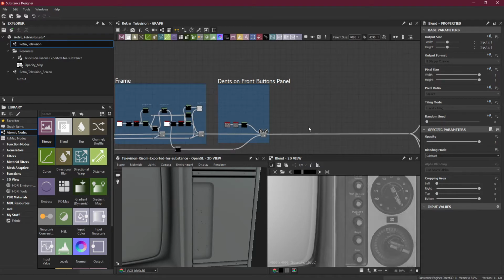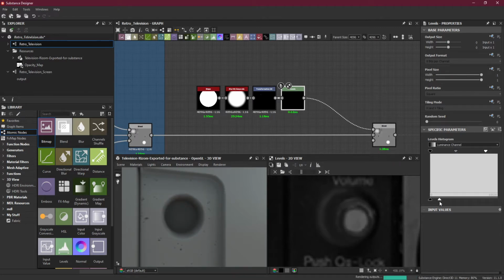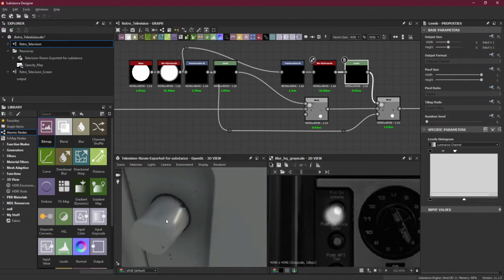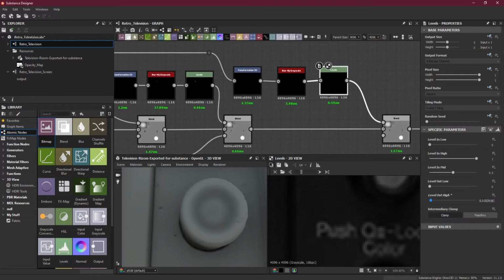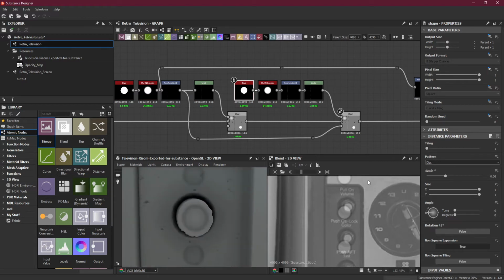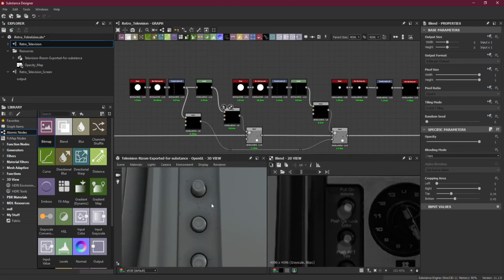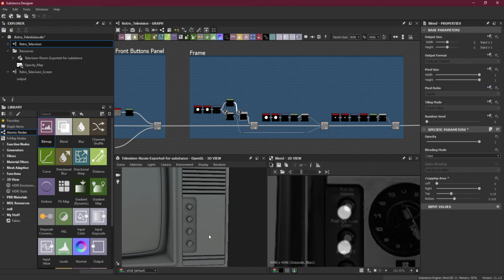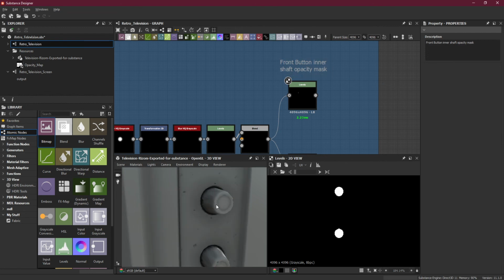Creating Front Buttons | Lesson 18 | Creating Retro Television | Substance Designer Premium Tutorial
How to Create Television Front Buttons in Substance Designer? | Lesson 18 | Creating Retro Television in Substance Designer | Substance Designer Premium Tutorial

Once the Front Control Panel is ready, it’s time to create some buttons on them, so let’s learn that in this lesson.